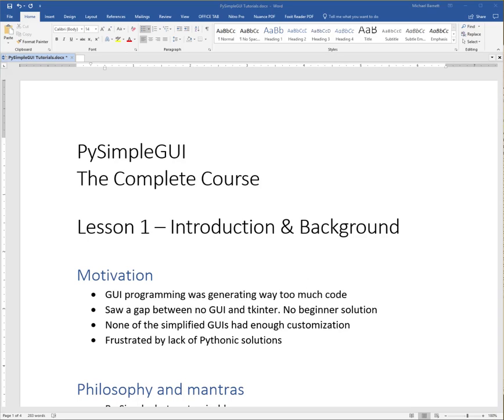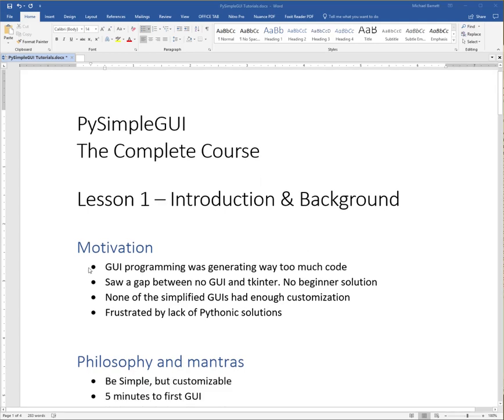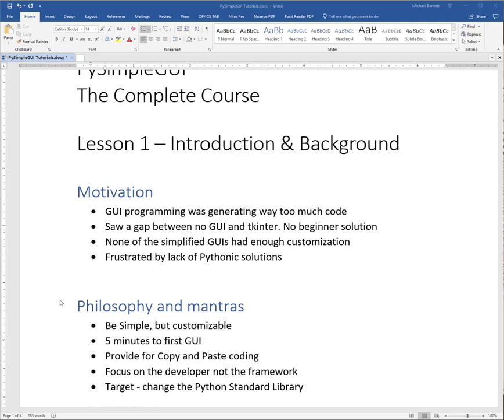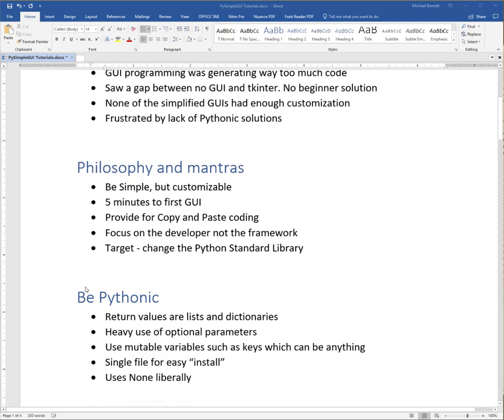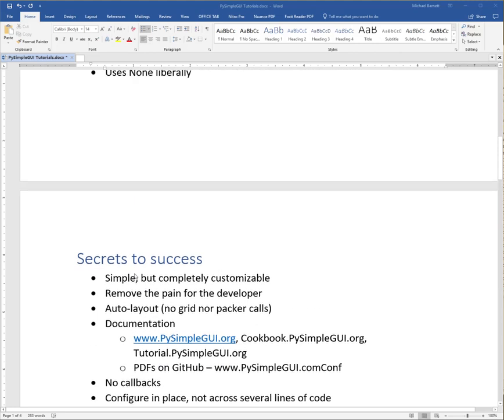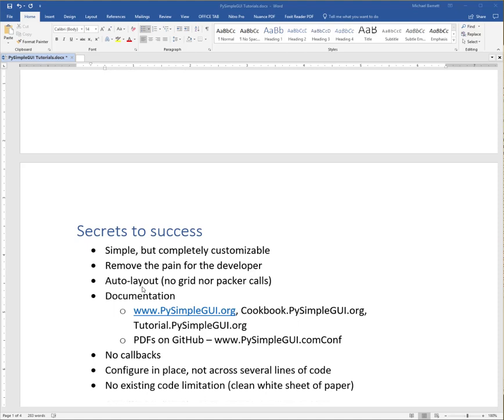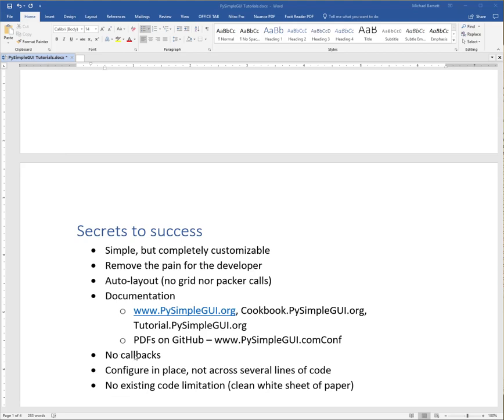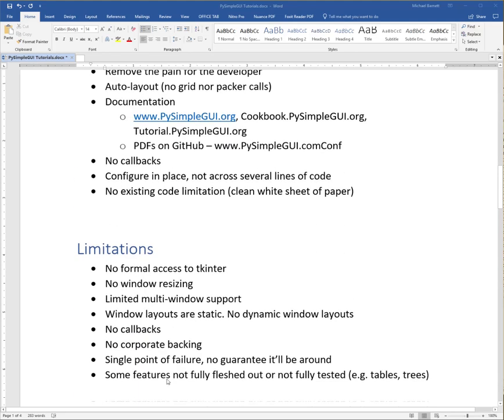Lesson 1 - PySimpleGUI The Complete Course - Introduction and Background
The first lesson of the in-depth discussion of PySimpleGUI